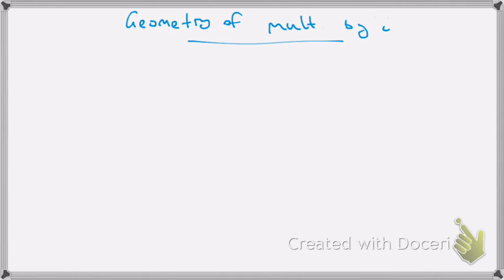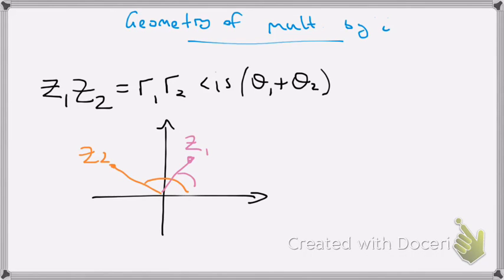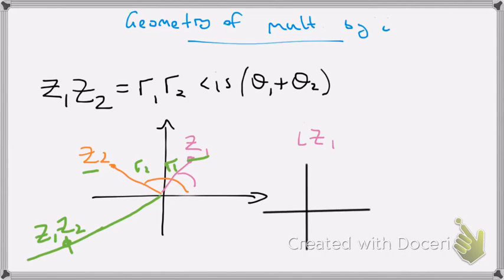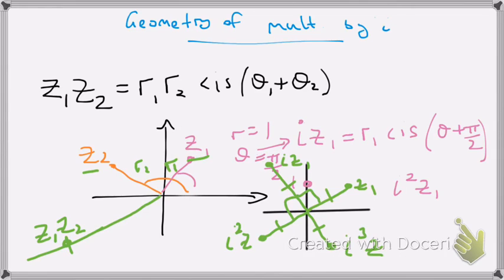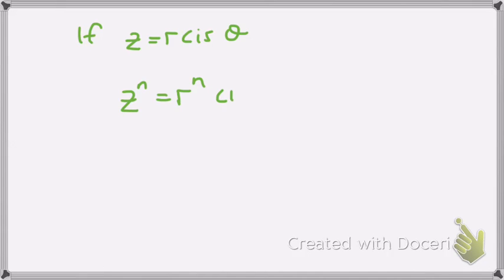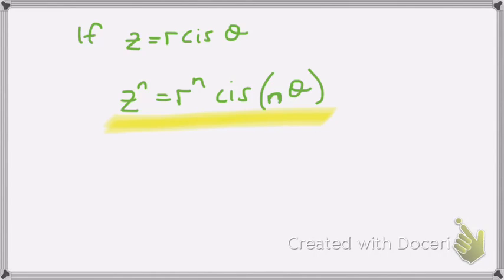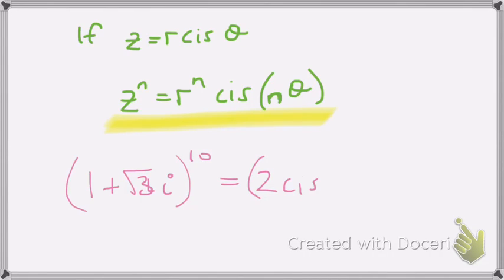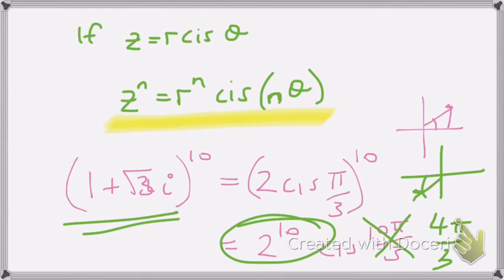Extension 2 - Multiplying by i geometrically